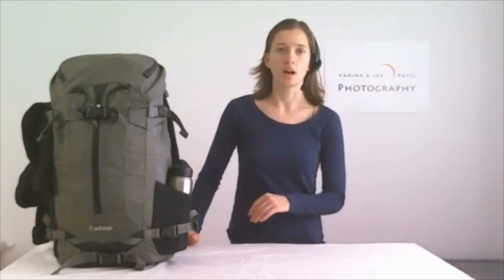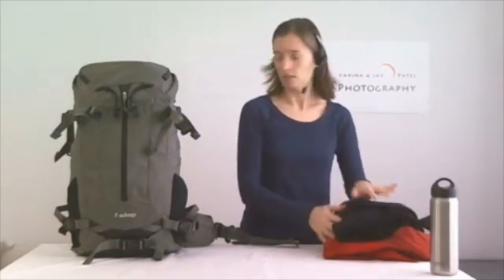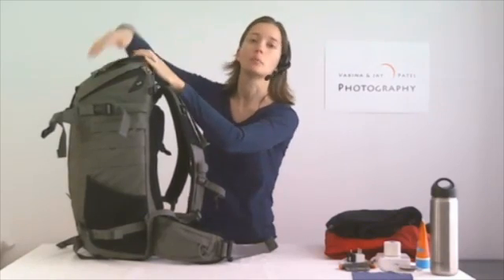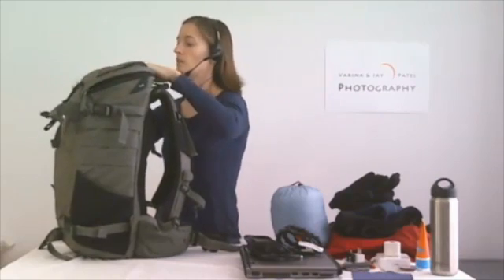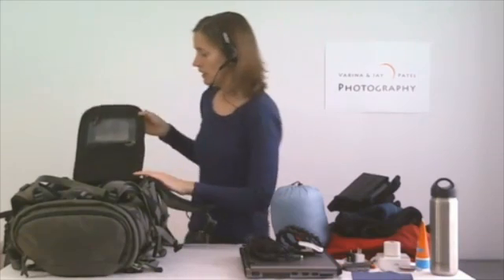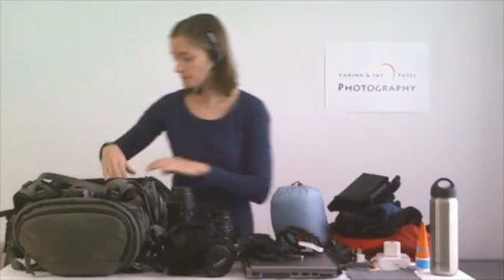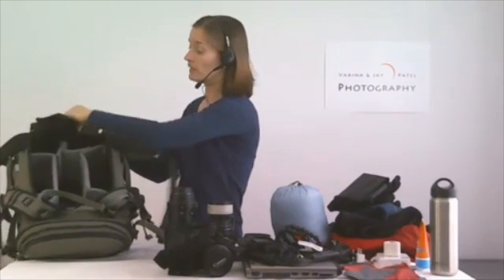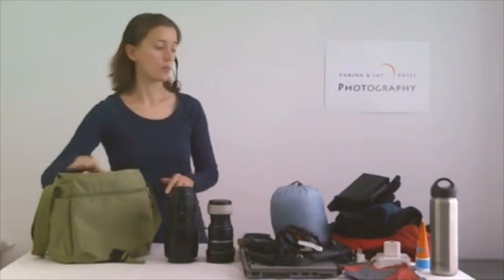What's in your Camera Bag?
Varina Patel describes just how many lens cloths and other things she carries in her camera bag.